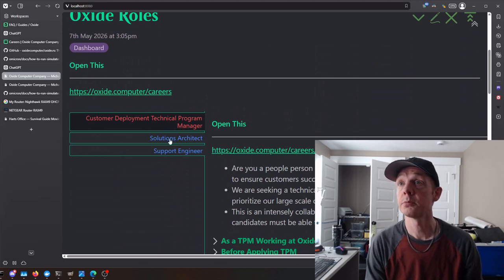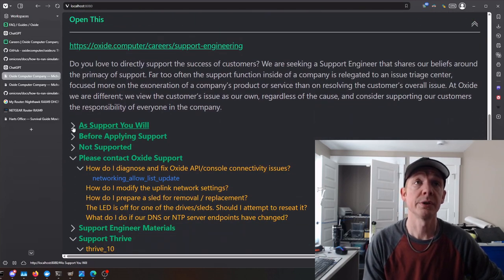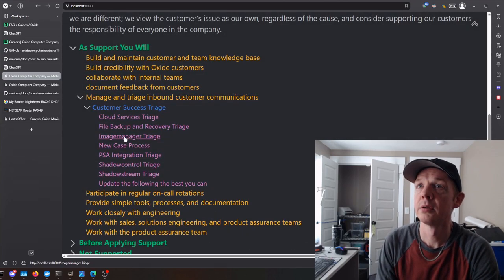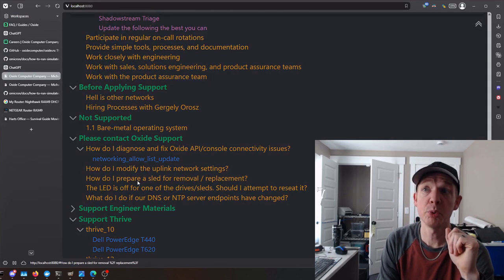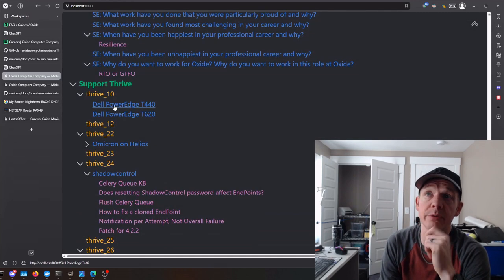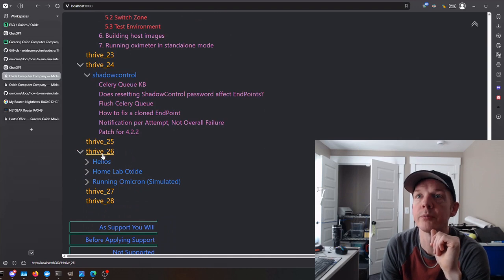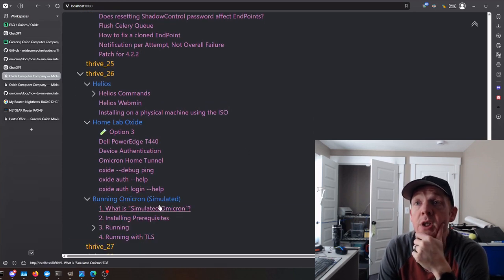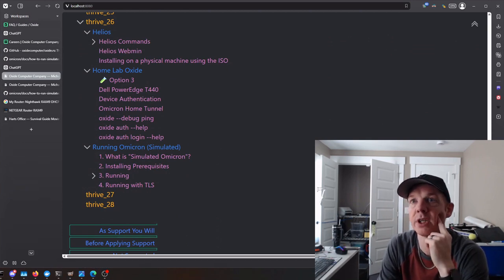Thrown Wolf Consulting: Open Oxide Followup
0:00 Intro & Quick Life Update
0:35 Oxide Application Process
1:25 Hardware Setup for Practice
2:30 Technical Challenges & Learning
6:00 Closing & Call to Action